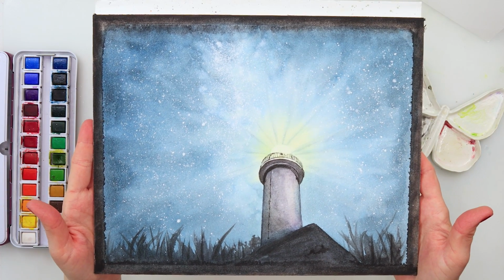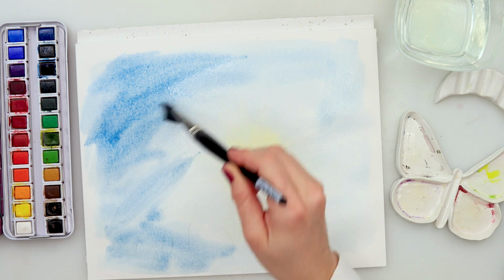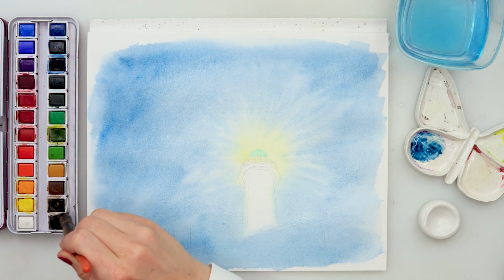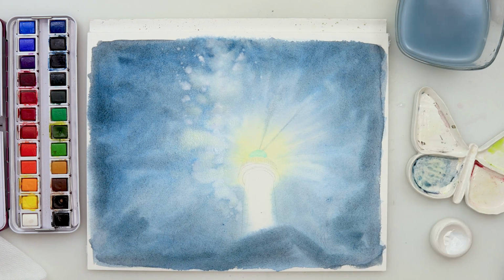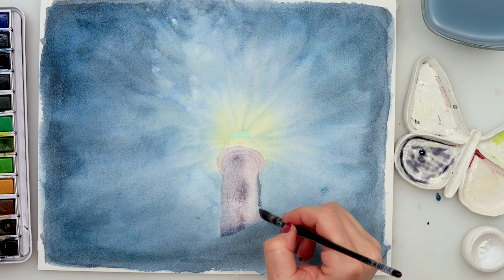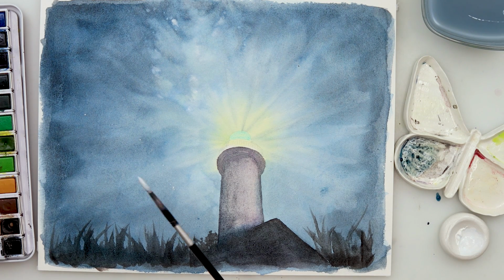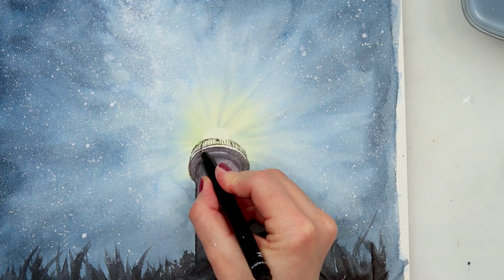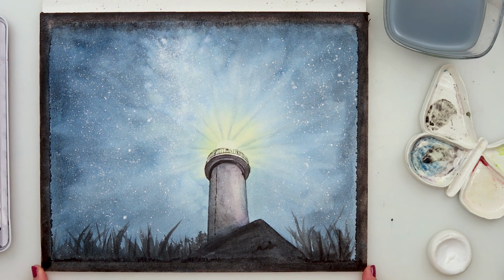Watercolor lighthouse and starry nights - simple painting for beginners + FREE sketch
In this video I am painting a starry night and a lighthouse.

It is an easy painting and is a practice suitable for beginners.

My online classes on
*Artefacto school:

To paint it I used:
Clairefontaine Fontaine cold pressed watercolor paper 300gsm or 140lb, size 24 x 32cm or 9.5 x 12.5 ins

***Watercolors :
I used watercolors from Altenew:
Cool Summer Night, Starry Night, Rock Collection, Pocketful of Sunshine

White gouache by Tempera

***Brushes:
Raphael Softaqua Flat No 22
Raphael Softaqua Round No 0
Dainayw round No 8

Big hug from me, Renata